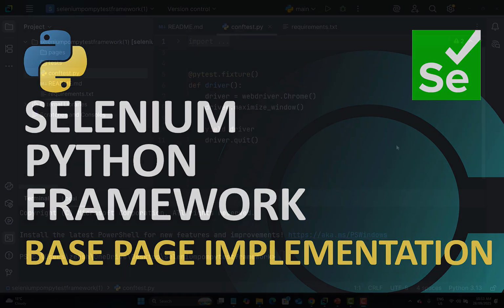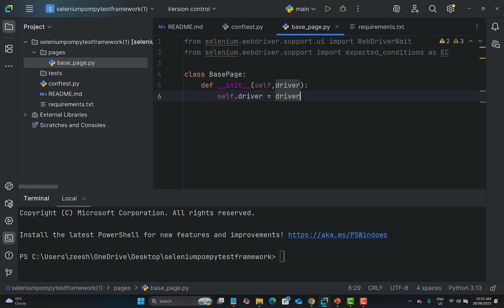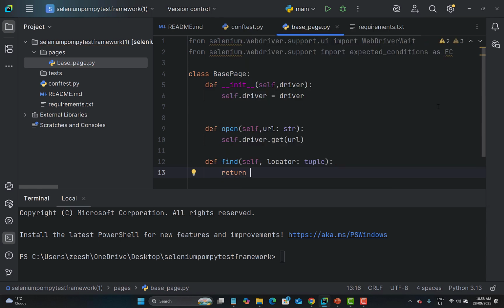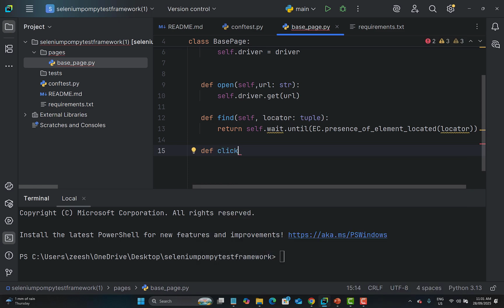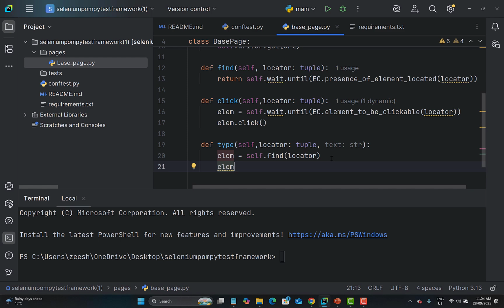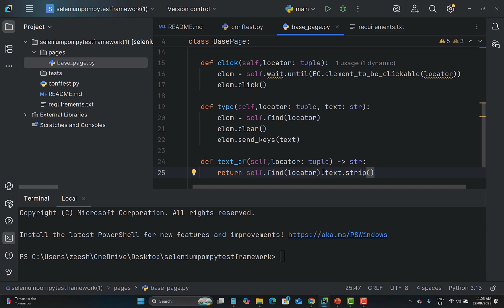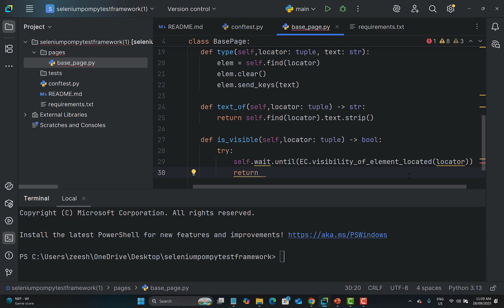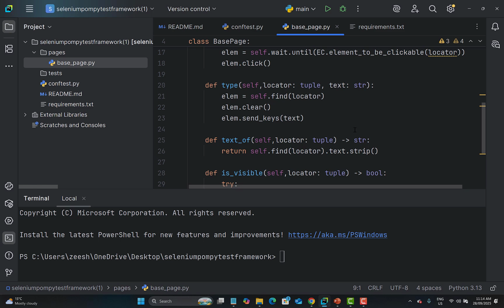Selenium Python Framework #7 | Base Page Implementation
Welcome to Selenium Python Framework Tutorial #7 🚀
In this session, we will implement the Base Page in Page Object Model (POM). The Base Page acts as a foundation in the POM design pattern, where we create reusable methods like open(), find(), click(), type(), get_text(), and is_visible() that make automation testing clean, scalable, and easy to maintain.

📌 What you’ll learn in this video:

What is a Base Page in Page Object Model (POM)
Why we need a Base Page in Selenium Framework
Step-by-step Base Page implementation in Python
Writing reusable methods for element actions
Using Explicit Waits with Expected Conditions
Best practices for building a robust Selenium Python Framework

⏱️ Timestamps:
00:00 - Introduction
00:08 - Starting Selenium Python Framework Session
00:19 - What is Base Page?
00:36 - Creating base_page.py file
01:18 - Necessary Imports for WebDriver Wait & EC
01:54 - Creating BasePage Class
03:39 - Reusable Web Automation Methods Overview
04:01 - Implementing open() function (navigate to URL)
05:01 - Implementing find() function with Explicit Wait
07:55 - Implementing click() function
09:42 - Implementing type() function with send_keys
12:01 - Implementing get_text() function with strip()
15:07 - Implementing is_visible() function with Try/Except
17:02 - Finalizing Base Page Class
18:47 - Recap & Next Steps